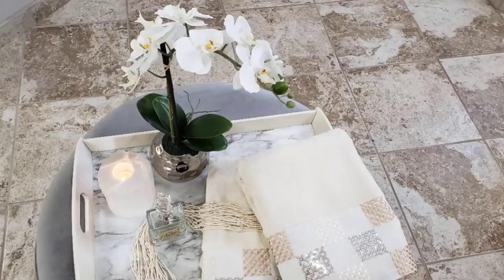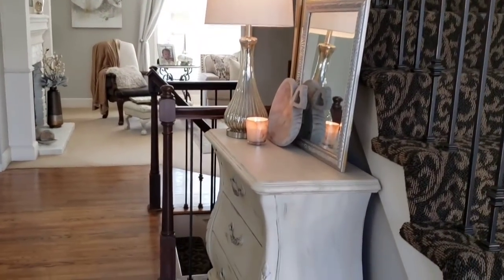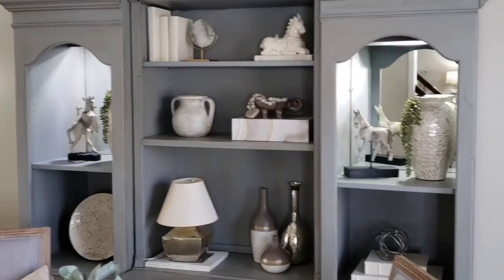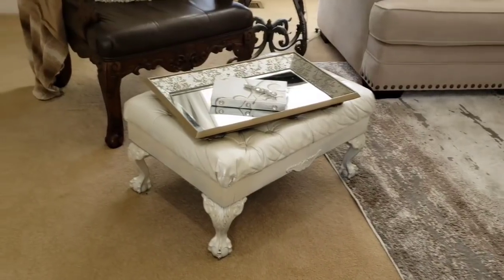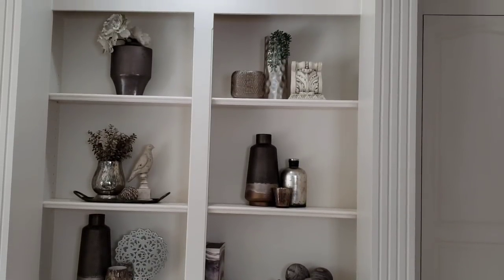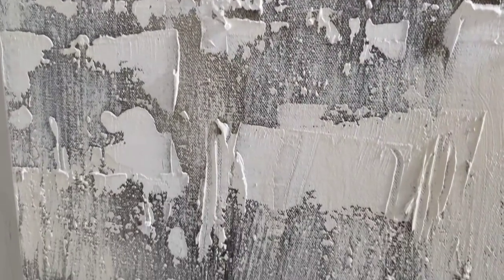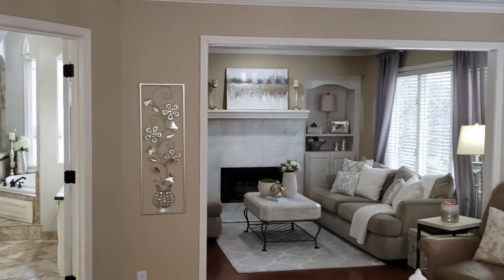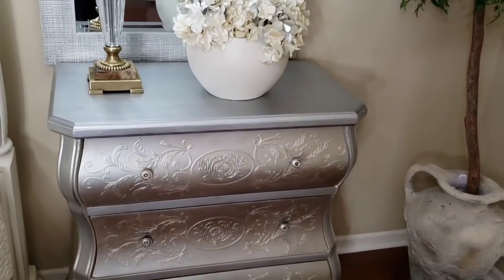Thrifted Spring Home Tour / Beauty On A Budget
Hello everyone! Please join me as I share with you how you can achieve a beautiful home on a budget. It just takes a little creativity maybe a little elbow grease.   I will be sharing  my thrifted finds and how I use them to make a beautiful and comfortable home.   😊